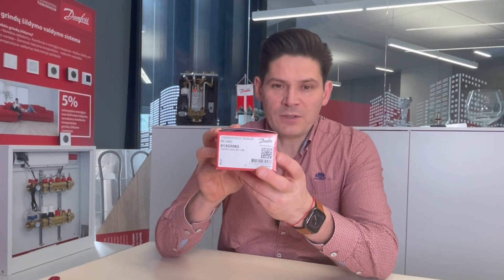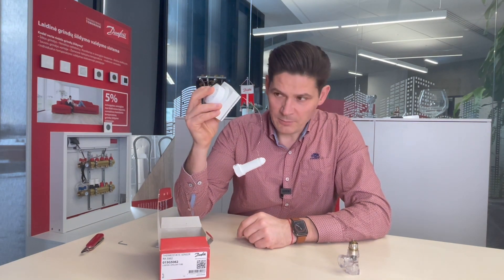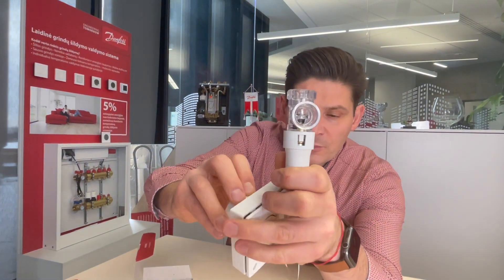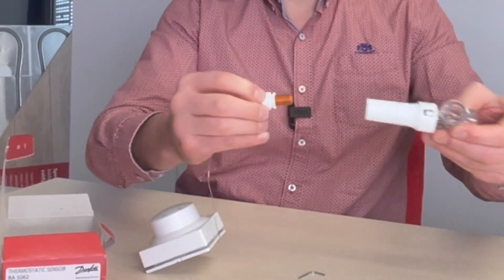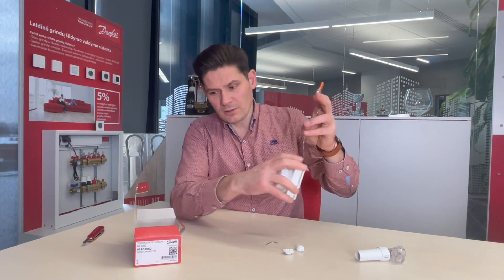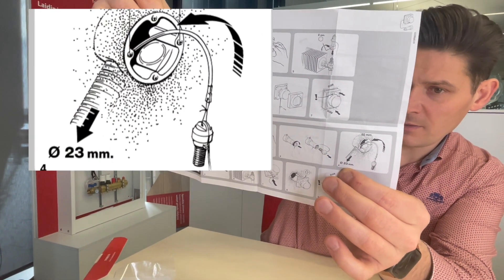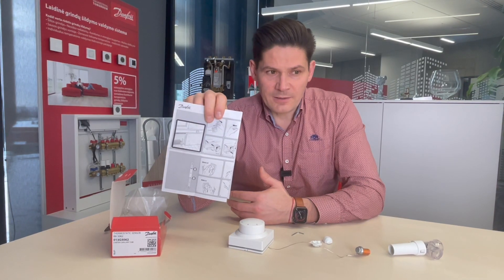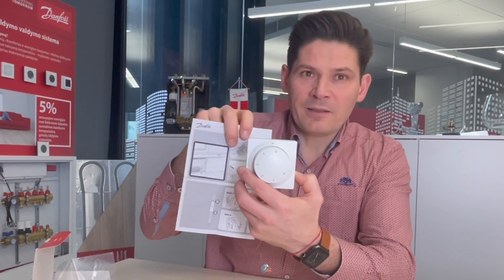Thermostatic radiator valve with remote sensor working principle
Purpose of remote thermostatic sensor Danfoss RA5062, 013G5062 solution. Explanation how it really works.